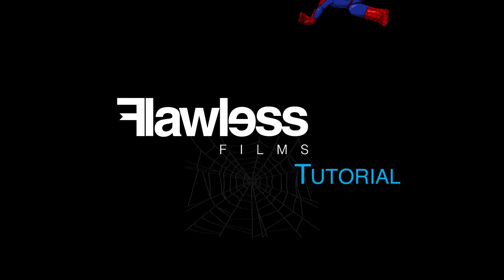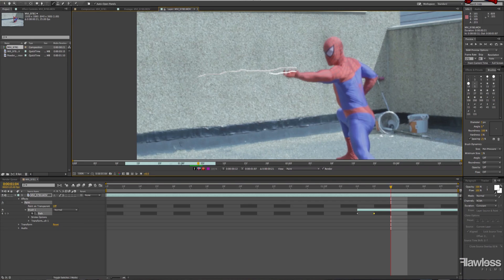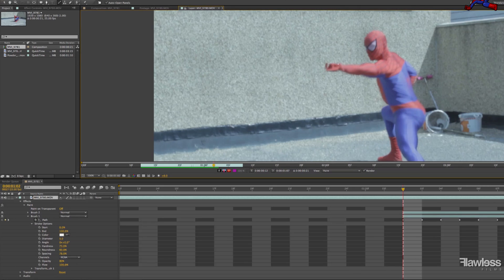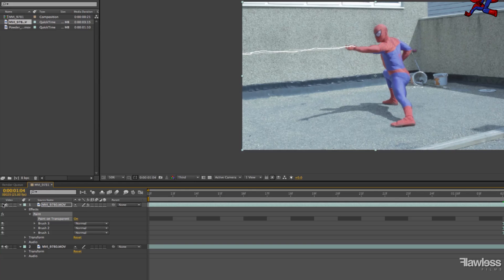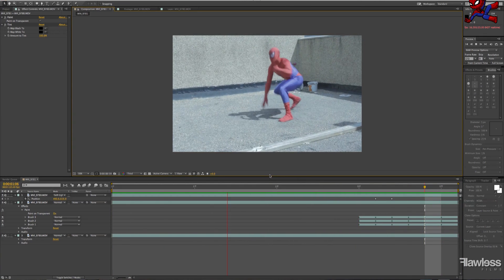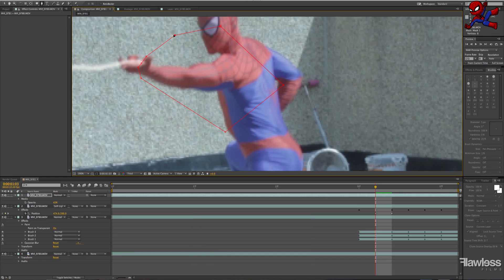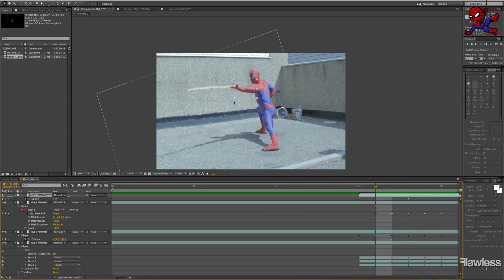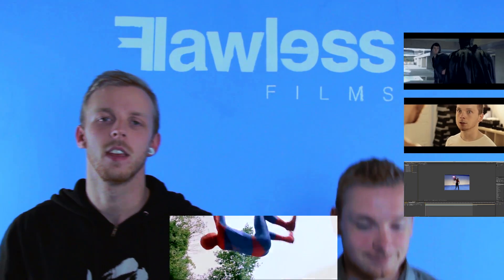Spiderman WEB EFFECT Tutorial | Adobe After Effects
A quick tutorial on how we did the web effects from the recent collaboration video with the Ginger Ninja Trickster!

Also, if you would like to help us create more versus and short film type videos then consider becoming a patron!

Forcesabers.UK.
Also for Bespoke 100% Handmade sabers check out Forcesabers UK
Get 10% of now with the code:- "Flawless"